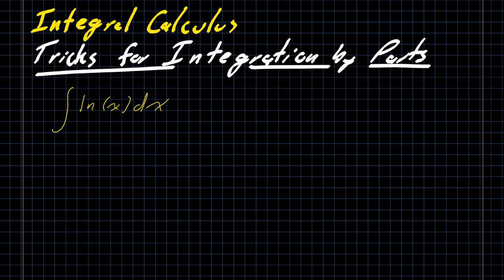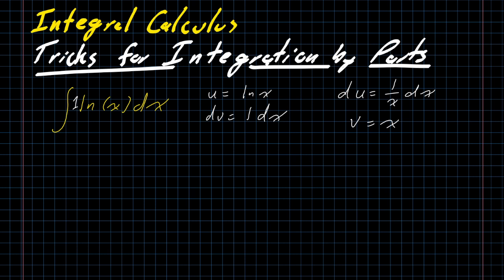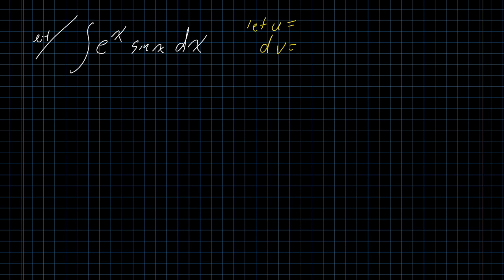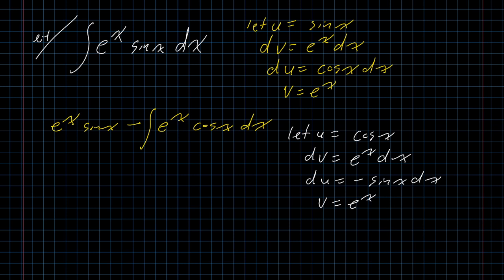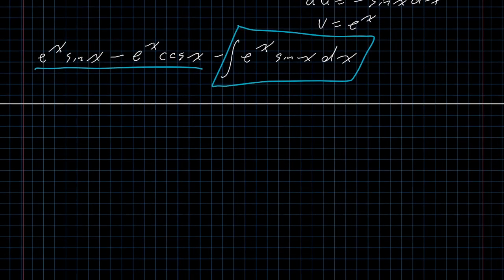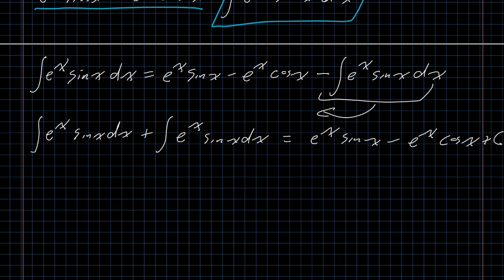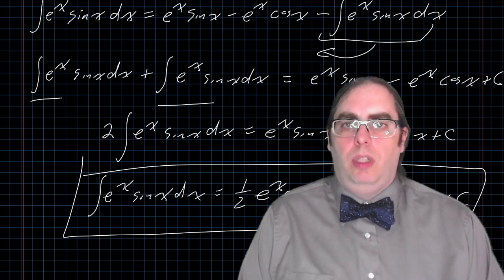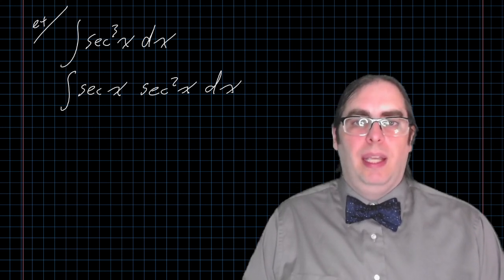Tricks for Integration by Parts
Learning Objectives:
* Use integration by parts to derive integration formulas for transcendental functions
* Evaluate integrals by parts that result in recursive loops